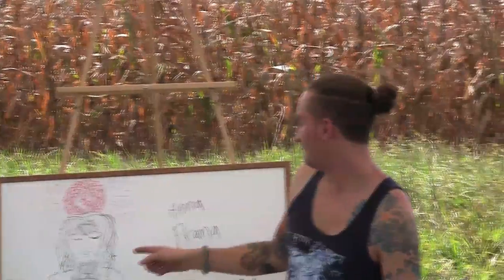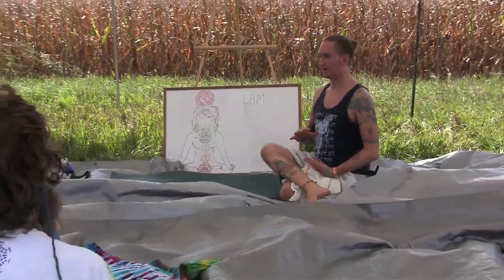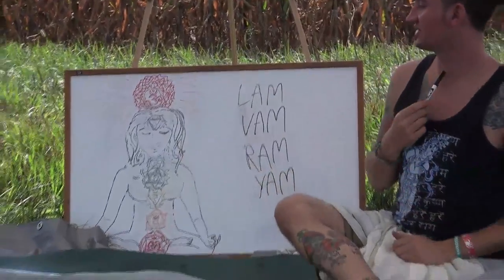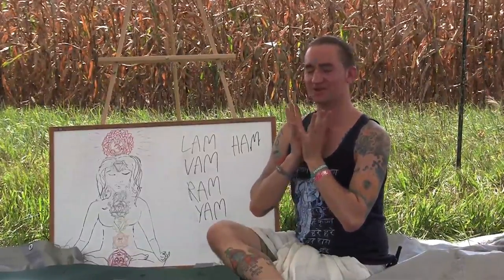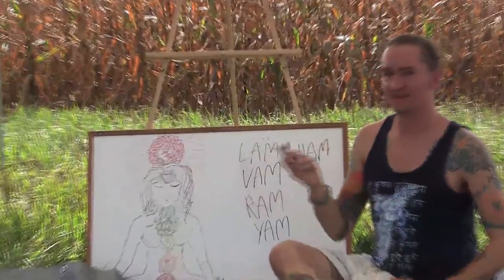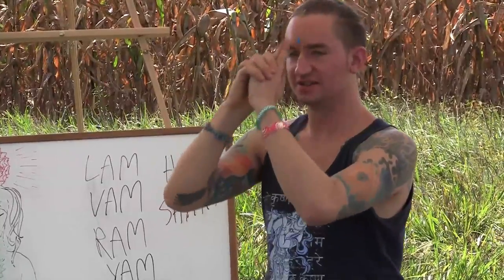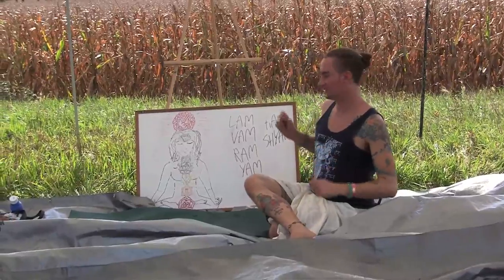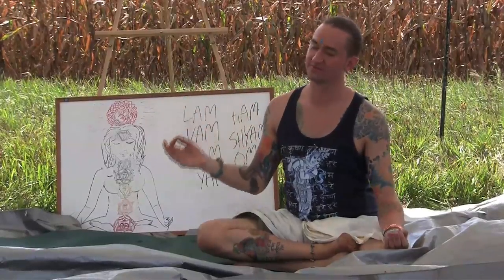The Bliss Body Experience Part 3: Chakra Balancing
I was invited to Skyy's Burning Festival at the Water Bowl in Muncie, Indiana to lead a meditation workshop. I decided to combine an explanation of the koshas (subtle energy sheaths) with some blissful movements, a chakra balancing meditation, and discussion of freeing oneself from fear. I completed the experience by sharing some of my knowledge of natural foods, natural medicines, cleansing, and breathing exercises. The entire purpose was to help every being get in tune with their bliss.